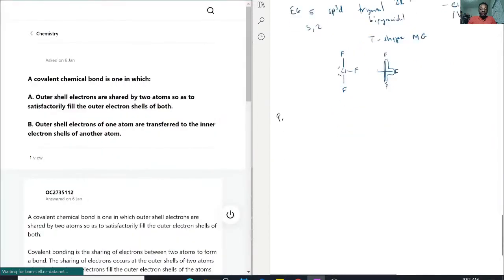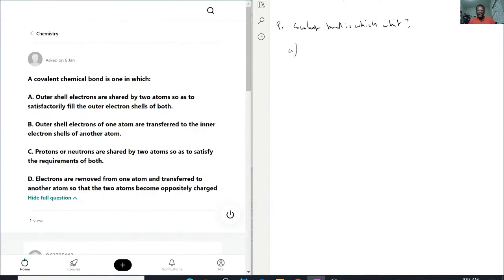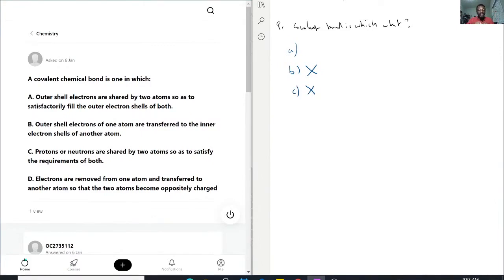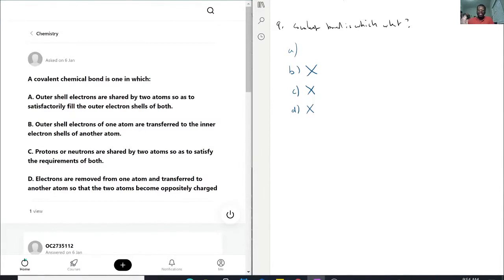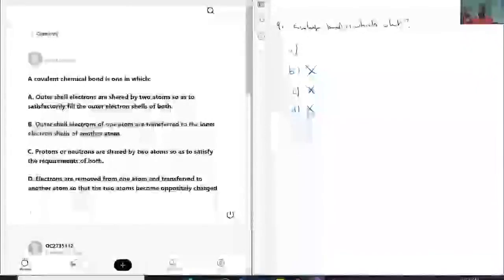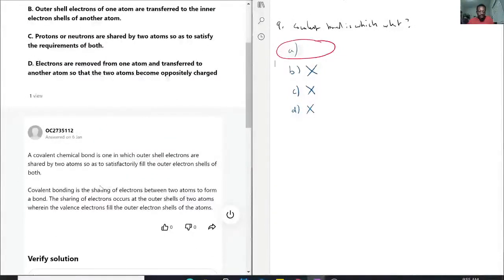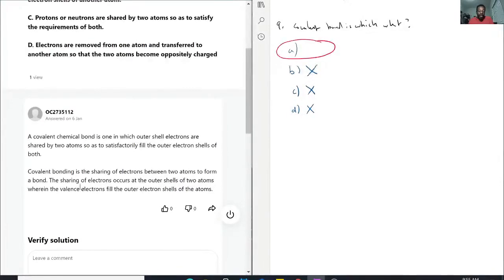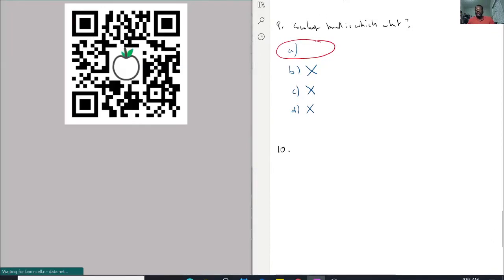A covalent chemical bond is one in which A Outer shell electrons are shared by two atoms so as to